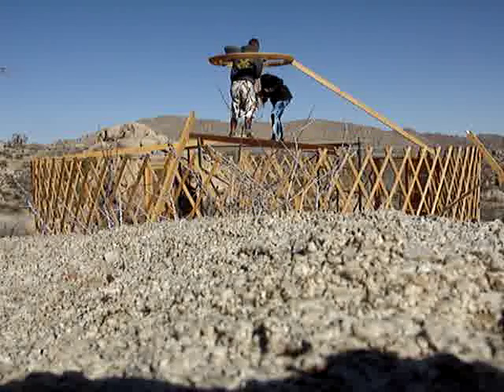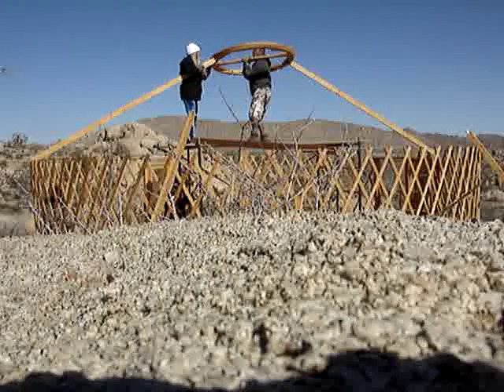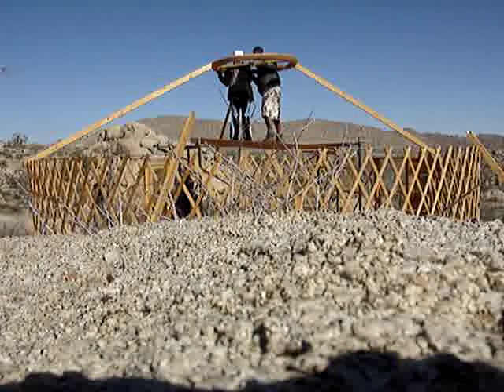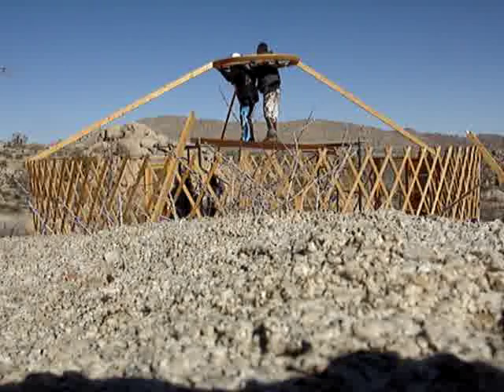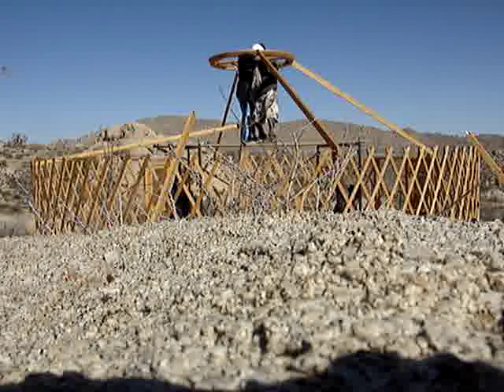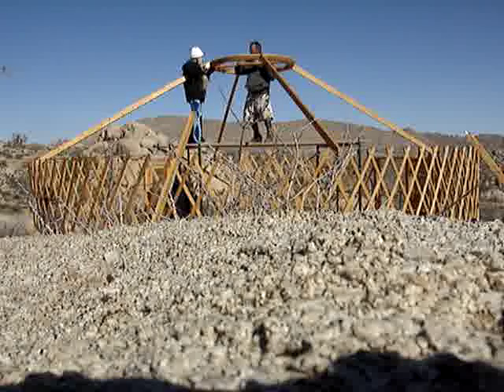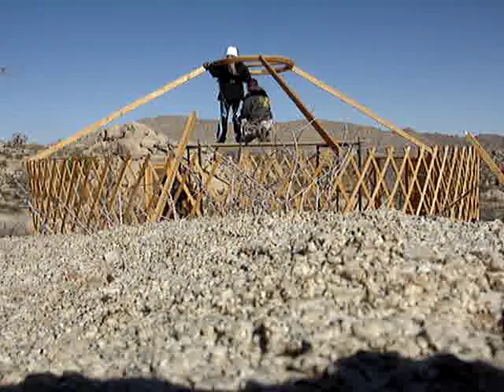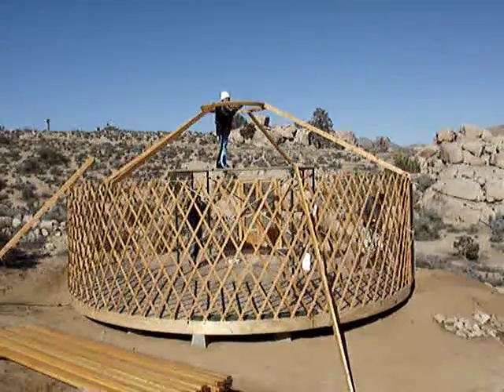Yurt Building-raising the center ring and rafters 3/06/09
Kilby rocks!